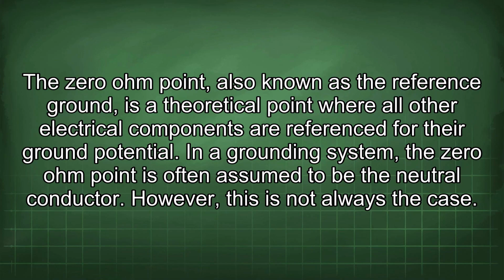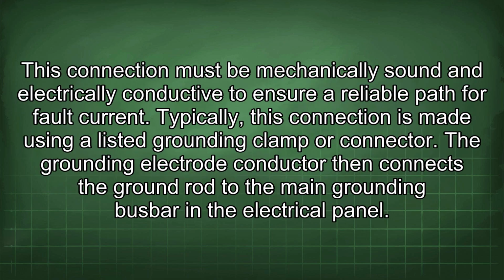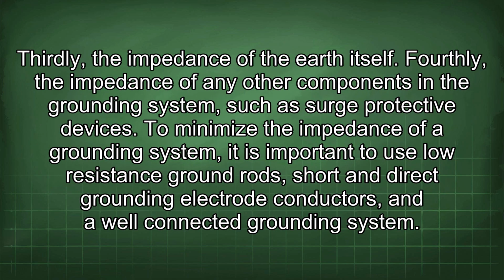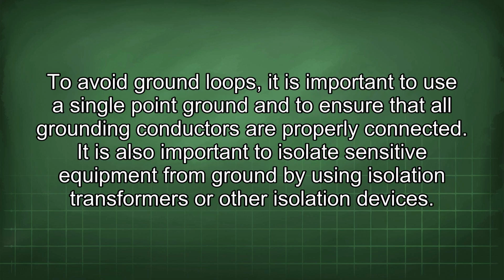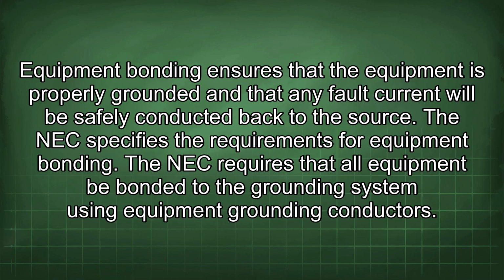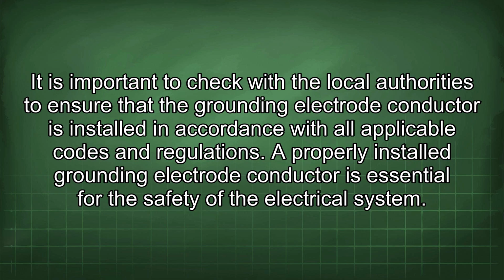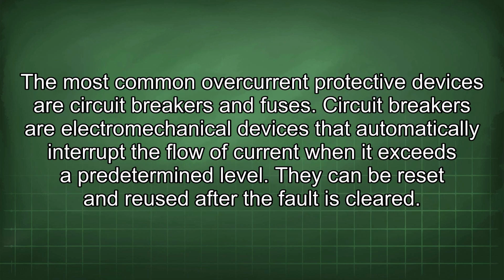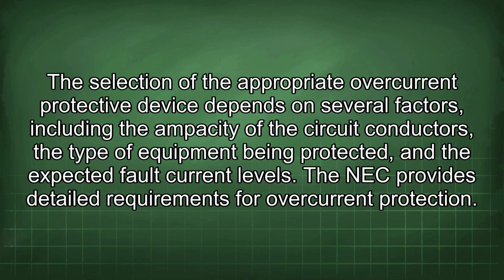Grounding Explained Zero Ohm Point Scenarios and Analysis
Explore grounding system analysis by examining zero ohm point scenarios. Learn about grounding with neutral and earth as zero ohm points. Discover the importance of understanding reference grounds for safety.